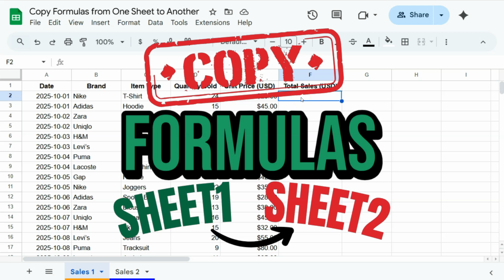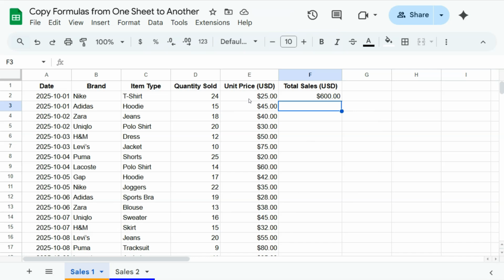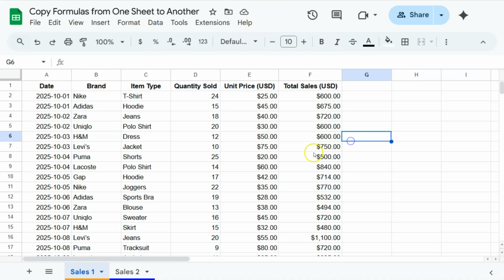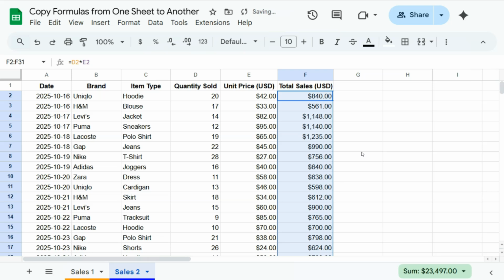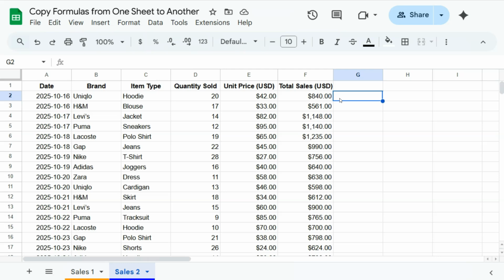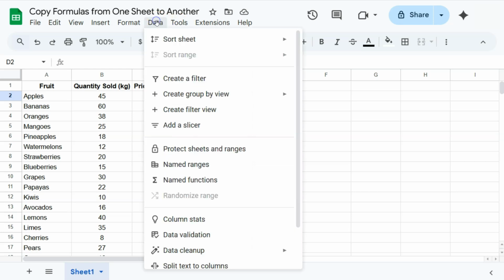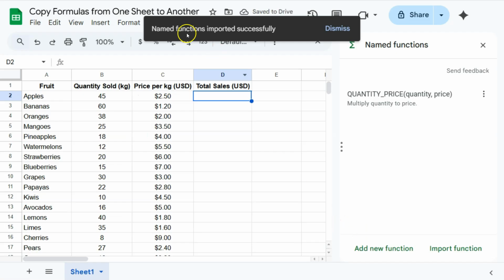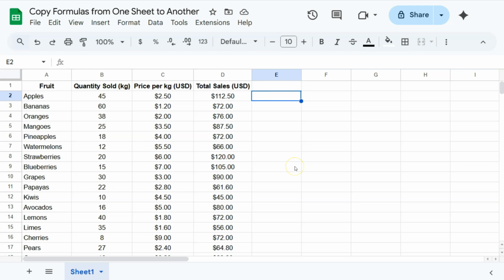How to Copy Formulas from One Sheet to Another | Google Sheets (Cell References)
Learn how to copy formulas from one sheet to another in Google Sheets!

Whether you’re organizing data across multiple tabs or building a dynamic report, this step-by-step tutorial will show you the smartest way to transfer your formulas efficiently without breaking cell references or losing accuracy. Discover how to use absolute and relative references correctly, avoid common copy-paste errors, and ensure your formulas stay functional even when your data changes. Perfect for beginners and anyone looking to speed up their workflow in Google Sheets while keeping everything accurate and easy to manage.